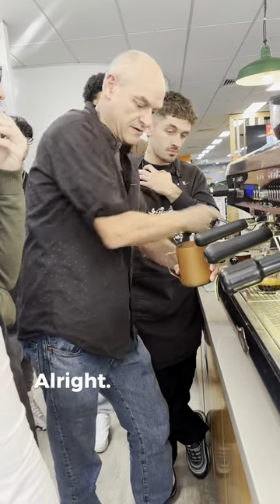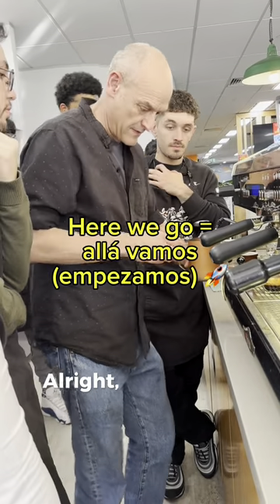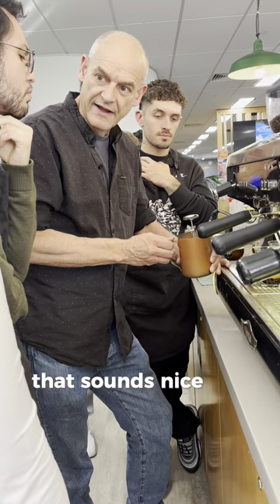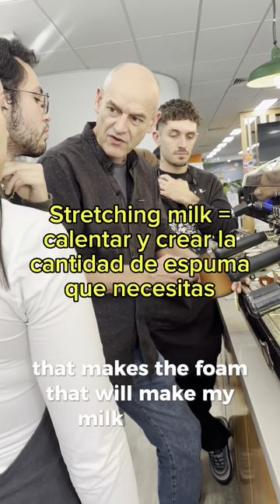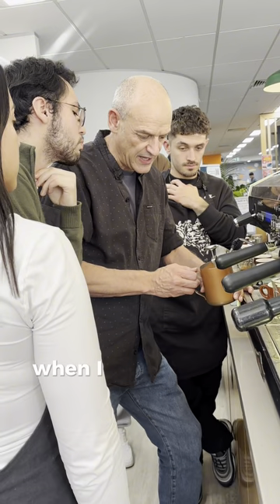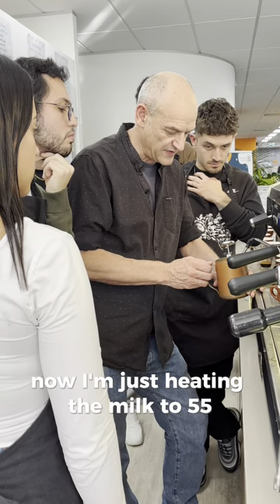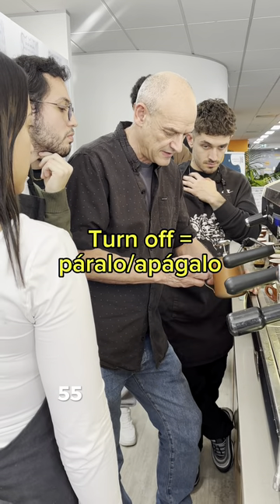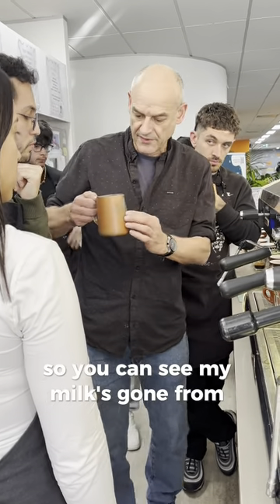Practica tu inglés con acento australiano y versión barista. 🗣️🇦🇺☕️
Estudia inglés en la escuela ILSC y, además, aprende a hacer los mejores cafés de Australia. 🔝 ¡Contáctanos para más info!